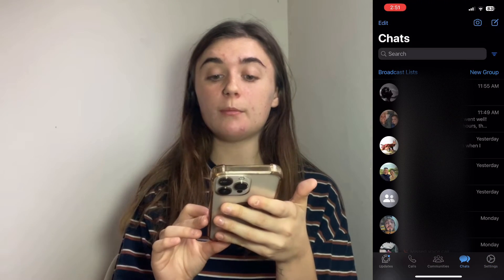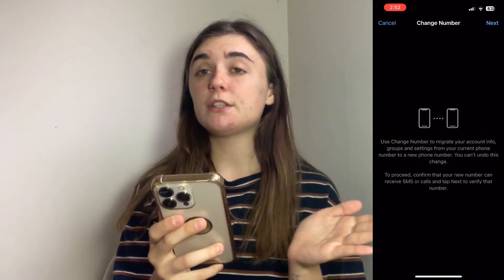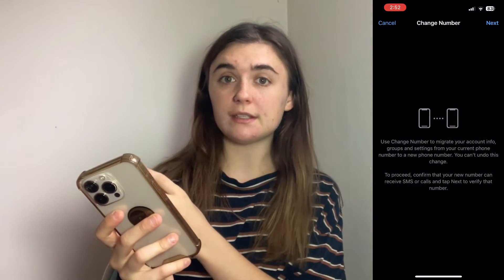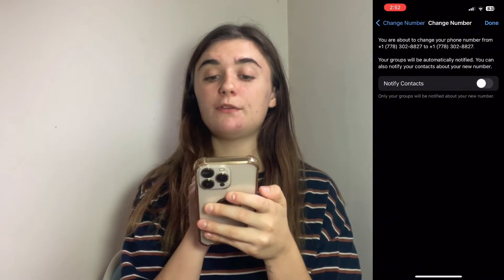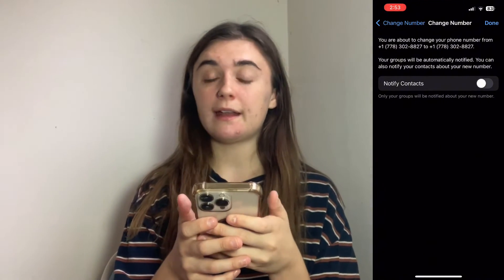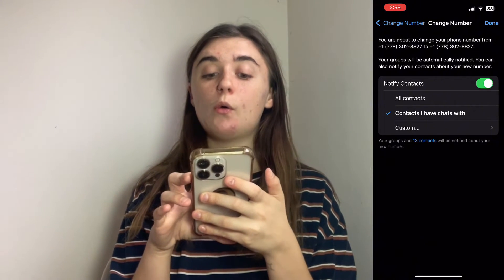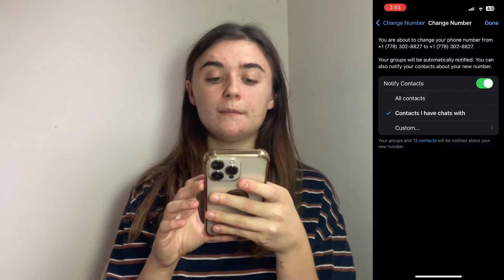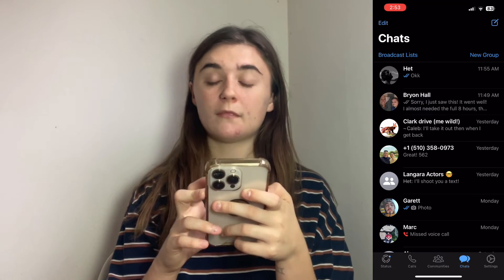How to locate and change your number on WhatsApp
- WhatsApp uses your mobile phone number.
- To view it, go to Settings in the app.
- Tap on your user picture to open your profile.
- Your registered number is displayed at the bottom of the screen.

2️⃣ Changing Your WhatsApp Number on the Same Phone:
If you have a new SIM and phone number, update it on WhatsApp to access previous chats.

- Insert the new SIM into your phone.
- Open WhatsApp and navigate to Settings → Account → Change number.
- Enter your old and new phone numbers (with international codes).
- You'll receive a transfer confirmation. Decide if contacts should be notified.
- Tap DONE. An SMS verification will be sent to your new number.

3️⃣ Transferring WhatsApp History to a New Phone:
To move chat history:
For Android: Use Google Drive (Settings → Chats → Chat Backup → Back Up).
For iPhone: Use iCloud.

- On your new phone, install WhatsApp and enter your number.
- You'll be prompted to restore your backup. Follow on-screen instructions.

Android: Ensure you're logged into the correct Google account.
iPhone: Be logged into the right iCloud account.

4️⃣ What if Your Phone Number is Blocked?
- WhatsApp blocks numbers violating their terms (e.g., spamming, excessive group activities).
- If you're blocked during setup, it's due to a violation.
- If mistakenly blocked, email WhatsApp for a review.

00:00 Introduction
00:27 How to locate your number on WhatsApp.
00:50 How to change your number on WhatsApp.
01:54 Bonus tip: how to tell if your WhatsApp number has been blocked.